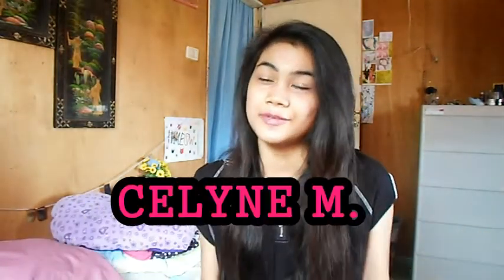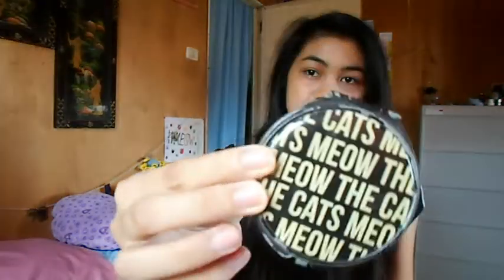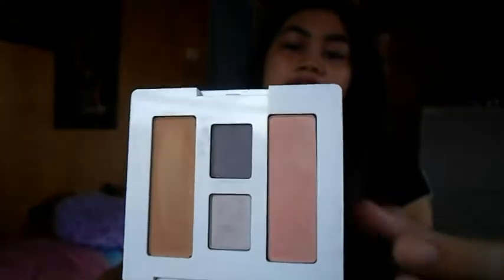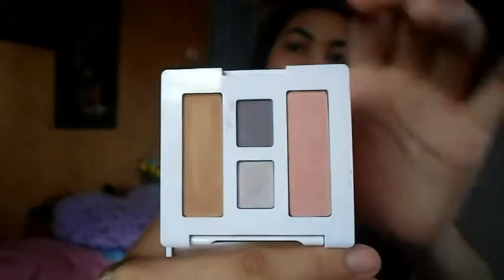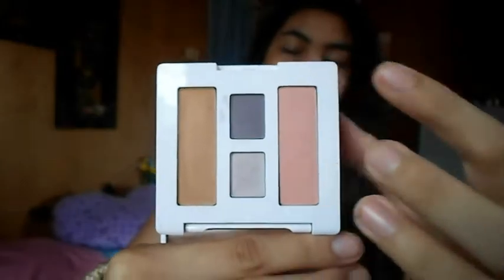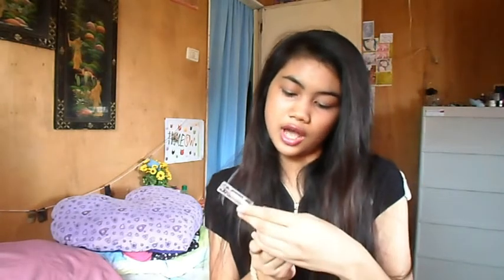WHAT'S IN MY MAKEUP BAG?!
HEY WAZZAP HELLOOO

So today I'll be showing you guys the things that are inside my makeup bag so this is also a collab with Celyne M. so make sure to check her video out and also subscribe to her *insert happy face

xooxoxoox